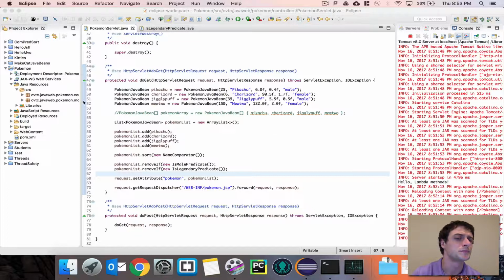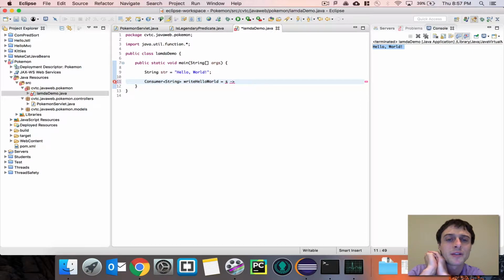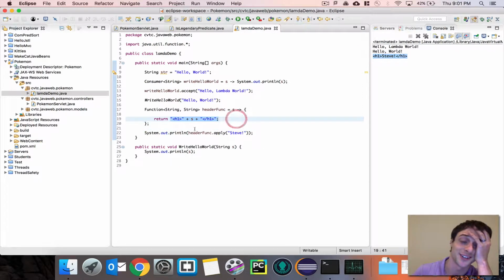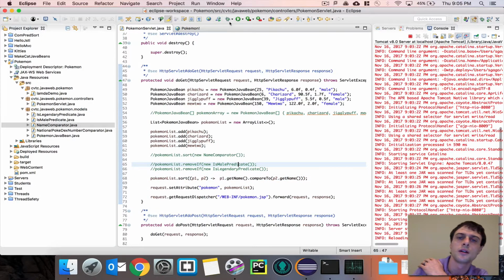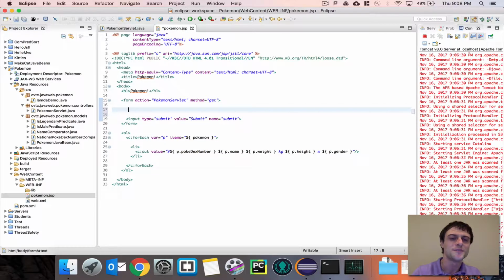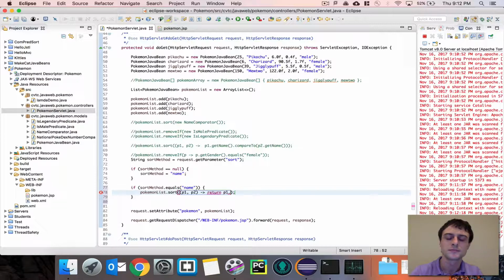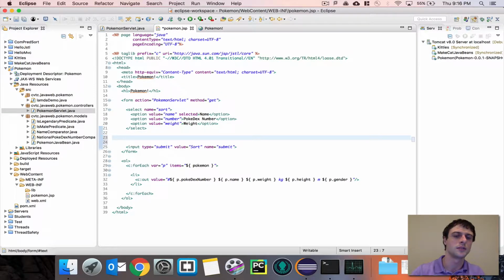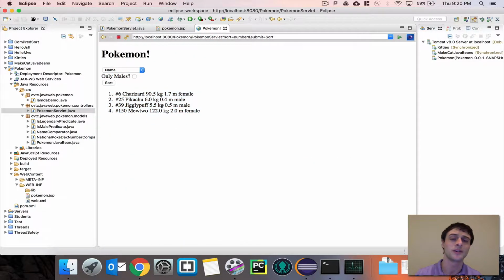Lambda Functions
This video demonstrates lambda or anonymous functions in Java for sorting and filtering lists.